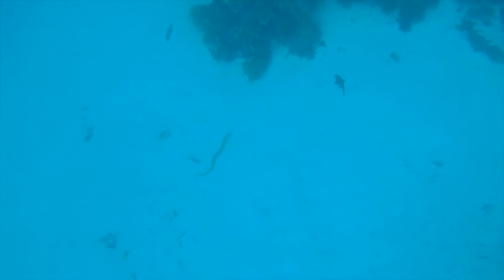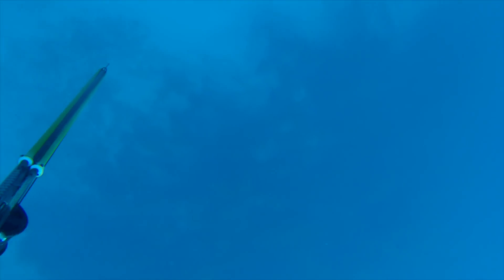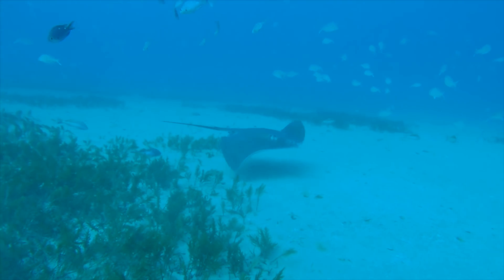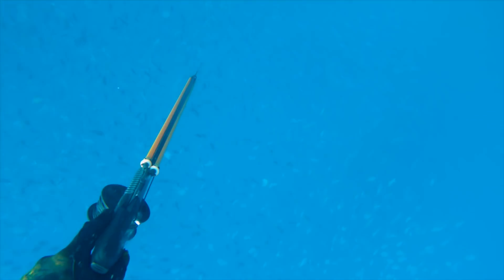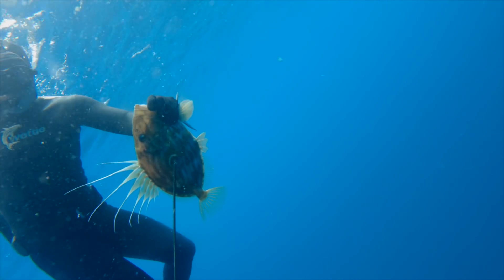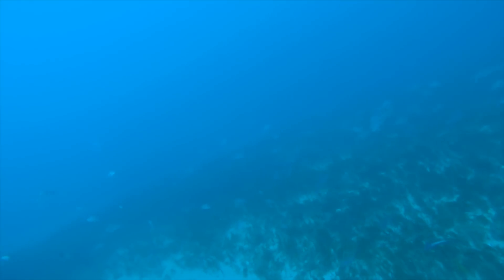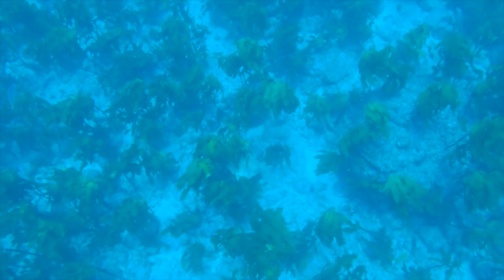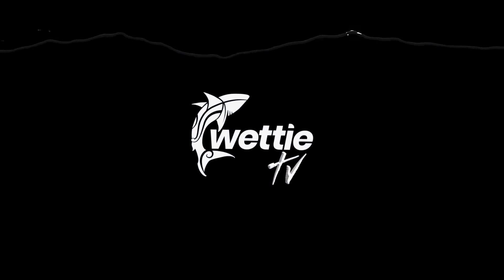Wettie TV - Exploring BLUEWATER, Hen and Chicken Islands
This time of year it is common to find clear water and with it, a good opportunity to explore underwater and broaden your perspective. On this day we came across some great reef out on the sand along with some great eating species like, Boarfish, John Dory Trevally and more.